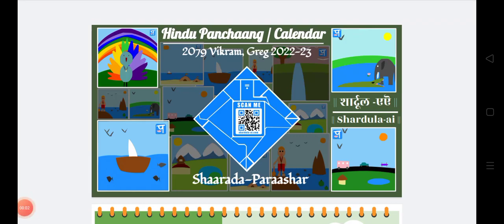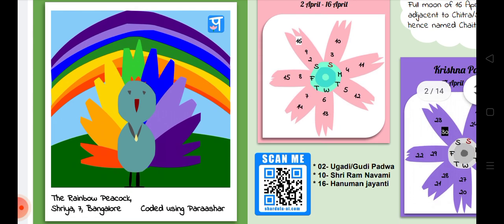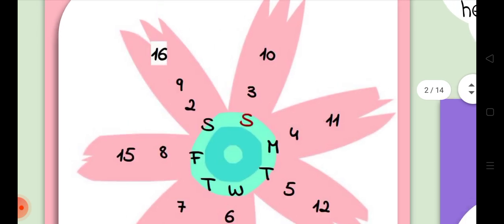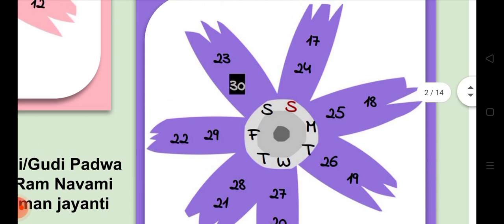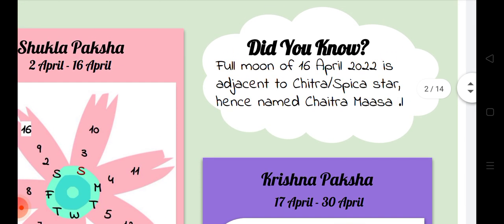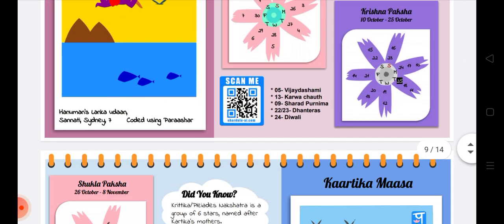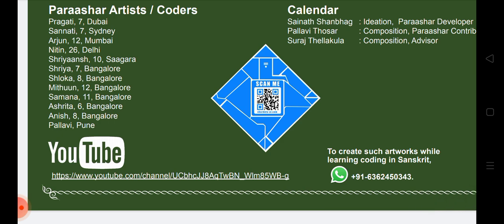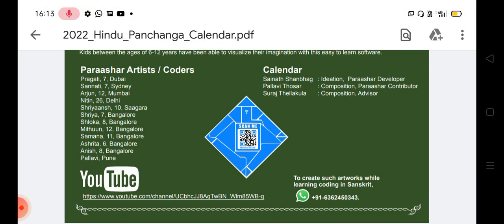Panchanga Hindu Calendar 2022 done using Sanskrit Coding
यथा प्रकृति: सुन्दरै: पुष्पै: सह नूतनवर्णेषु परिवर्तते, नवीन-लघु-पत्रै: सह नवारम्भं करोति , तथा अप्रिलमासस्य द्वितीय -दिनाङ्के हिन्दुसंस्कृतेः  नववर्षस्य  आरम्भ: भविष्यति ।
        युगादी अथवा गुडी पाडवा किंवा नववर्षम् इति कथ्यमाने  अस्मिन् शुभावसरे शार्दूल-एऐ , इति अभिधेयस्य अनुप्रयोगस्य एकस्य हिन्दु पञ्चाङ्गस्य  समर्पणं कर्तुं, हर्षम् अनुभूयते।
      इदं पञ्चाङ्गम् , 'शारदा पराशर : संस्कृत कोडींग एनवायरनमेंट' इत्यस्य उपयोगं कृत्वा बालै: निर्मित कलाकृतिभि: युक्तम् अस्ति|
एतादृशं द्वादशसुन्दरचित्रैः विभूषितम् पञ्चाङ्ग् प्राप्तुं नामकं शृङ्खलस्थानम् भवन्त: अवश्यमेव गंतव्यम् इति प्रार्थना।

As Nature is turning to have new colors with beautiful flowers and heading towards the new start with little leaves, a New year is going to begin on the 2nd April according to the Hindu culture.

On this auspicious moment of Yugaadi/Gudi Padwa/Nav-Varsh,  Shardula-ai is happy to launch a Hindu Calendar made up with artistic images created by kids using Shaarada Paraashar : a Sanskrit Coding Environment.

To download the complete calendar with 12 such wonderful images , please

Shaarada Paraashar is one of the coding environment in Sanskrit and the computer generates an image based on the code.

For a hard copy of this desk calendar for a reasonable amount you may contact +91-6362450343.